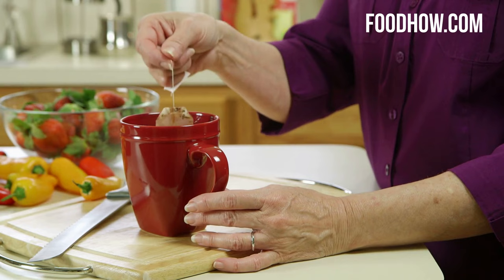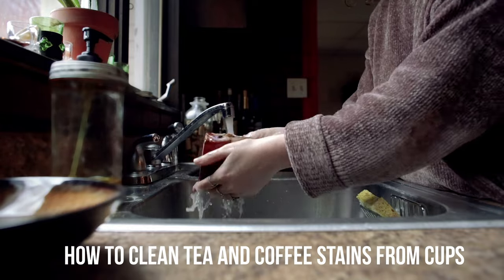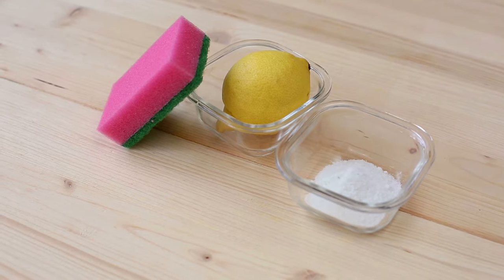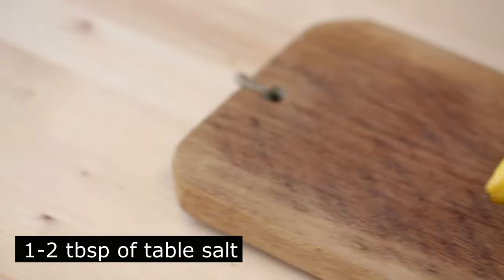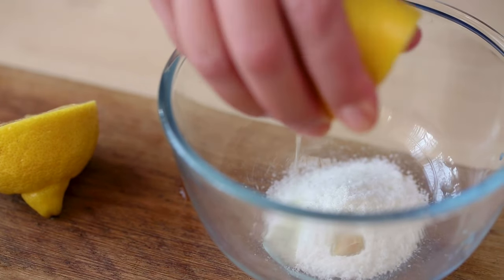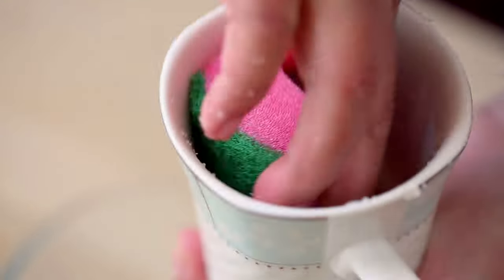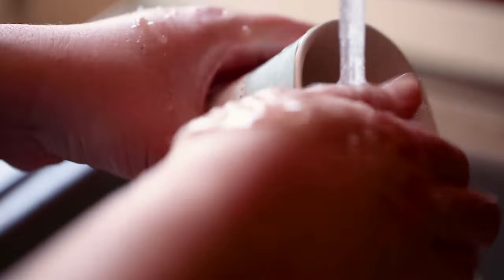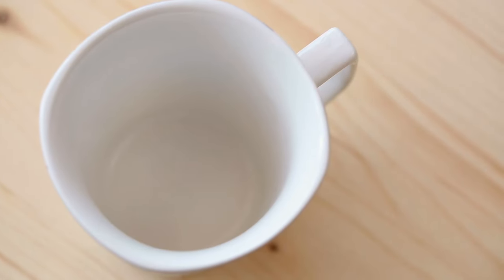How To Remove Tea Stains From Cups And Mugs? (Naturally!)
You probably know this, tea and coffee stains can be very hard to remove. Tea leaves a ring around your cups and mugs; these stains and discoloration won't wash off easily. Here is how to remove tea stains from cups and mugs, naturally.

➡️ Check Out Also: How To Get a Hard Boiled Egg To Peel Easy? The Shell Slips Right Off!

Video chapters:

0:00 Intro
0:40 Tea stain removers
1:32 How to remove tea stains from cups
2:28 Tea cup before and after cleaning

How to remove tea stains from cups?

Tannins are the staining agents in your tea and coffee that cling to your cups and mug surfaces, leaving behind stubborn stains and hard-to-remove discoloration. So it is no surprise that tannins are also used for tanning leather, dyeing fabric, and making ink.

If you are a frequent tea or coffee drinker, then chances are you are familiar with these stubborn brown stains inside your cups.

No matter how many times you put your mugs in the dishwasher or try to rinse them off with dish soap and hot water, the residue stubbornly hangs on, letting you know that it's here to stay.

But don't throw your tea or coffee cup away just jet.

I will show you a simple and natural way how to remove tea stains from cups and mugs using just two simple ingredients you probably already have in your kitchen.

So, let's see this magic potion in action.

You will need:

One lemon.

Lemon is a clarifying agent, and its acidic qualities help remove stains from hard surfaces.

1-2 tablespoons of regular table salt.

Salt has strong dehydrating properties, and it will help lift the tea and coffee stains. Plus, it's also an excellent abrasive, so it makes a good scrub.

You will also need a sponge, cleaning cloth, or paper towel, and stained tea or coffee cup.

Here is how to remove tea stains from cups and mugs:

Roll the lemon along the table to help break up the membranes, then cut it in half.

Put two tablespoons of salt into a small bowl and squeeze one-half of the lemon juice into the bowl. Mix it up so it would have a paste-like consistency.

Using a sponge, apply the paste to the stains inside your cup.

Depending on how stained your cup is, generally, you don't even need to apply that much pressure as the acidity of the lemon and abrasiveness of the table salt will remove the stains very quickly.

Now, if you don't have lemon or table salt at hand, or you have neglected your tea or coffee cup for too long, and the stains are really embedded into your cup, you can still save it.

I have left the link in the description above this video for five other easy stain-removal techniques and some tips and tricks on how you can prevent your cups from getting stained in the first place.